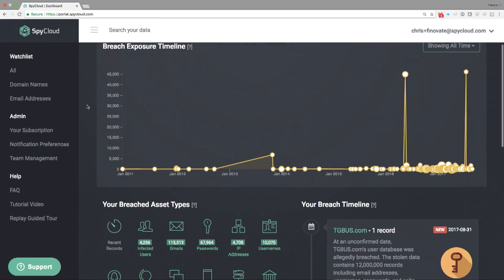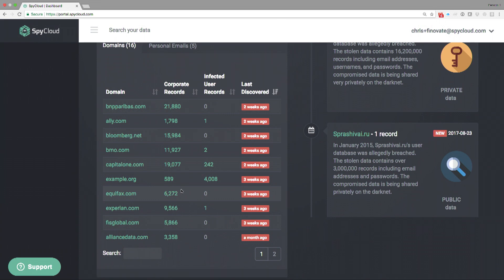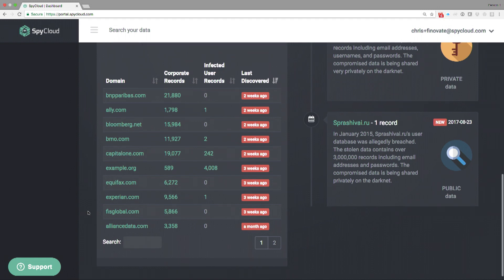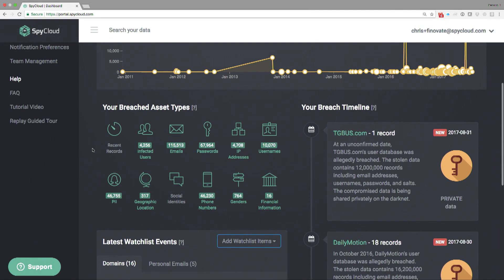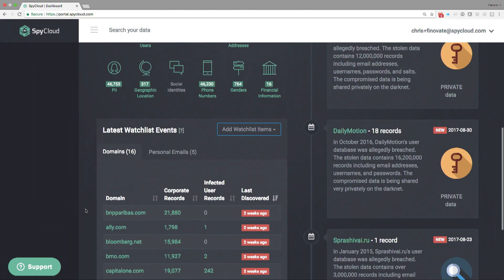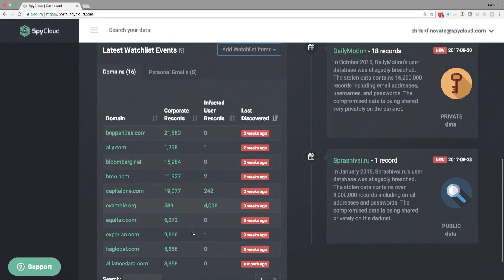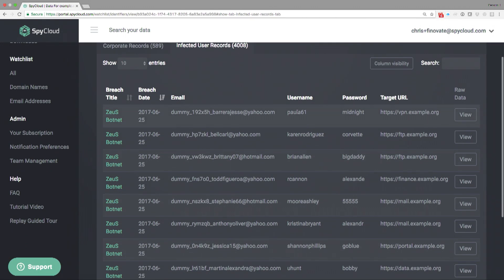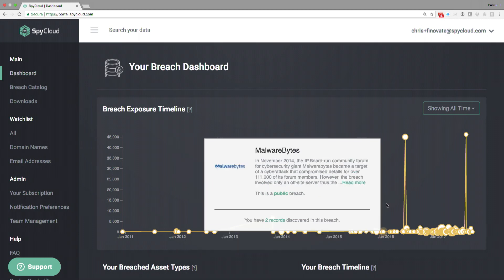SpyCloud / FinovateFall 2017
SpyCloud presented at FinovateFall 2017. How they describe their product/innovation: Winner of the 2017 NATO Defense Innovation Challenge Award, SpyCloud recovers stolen assets directly from threat actors and private sources. These sources cannot be scanned by automated tools or web crawlers and are not visible to other security companies. These collection methods lead to the capture of 40 million exposed assets every week.  The results are validated, analyzed and packaged into our solution. SpyCloud’s solution takes minutes to activate, shows value immediately and continuously protects corporate assets and employees’ private accounts. SpyCloud notifies clients to the presence of compromised assets that are being actively traded in the cyber underground. Furthermore, employees can be protected from ATOs through SpyCloud’s seamless integration into existing authentication systems.